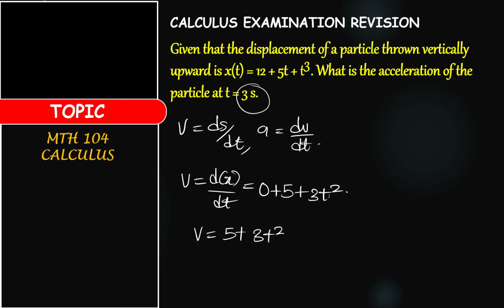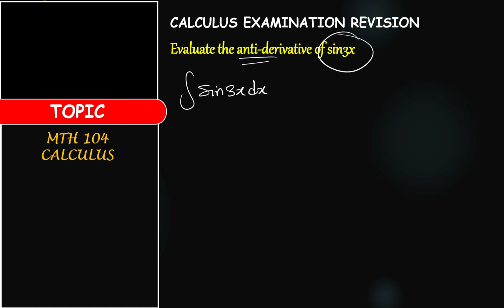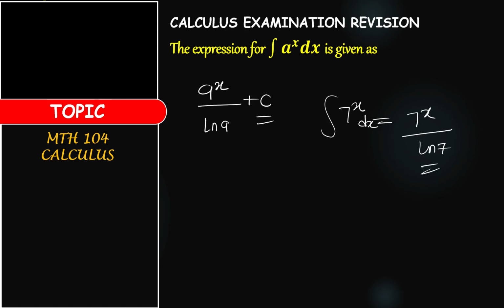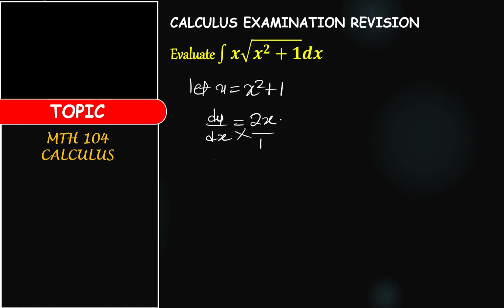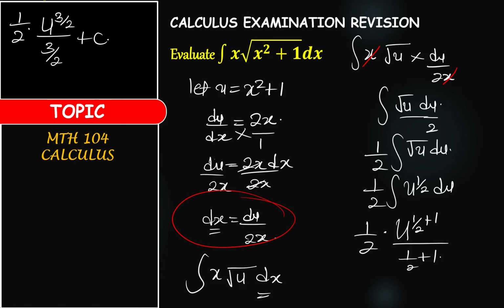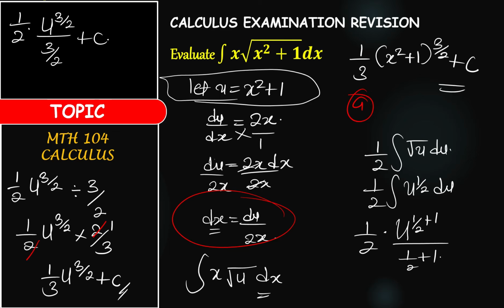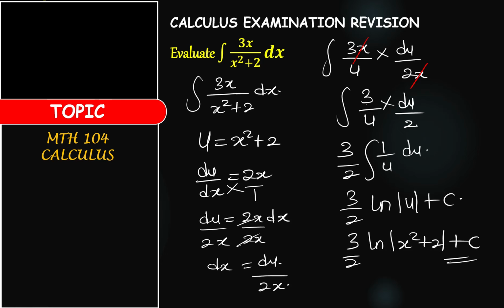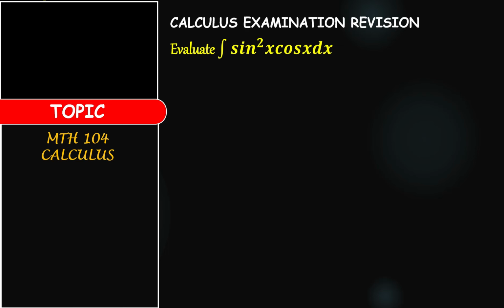CALCULUS EXAMINATION PREPARATION 3